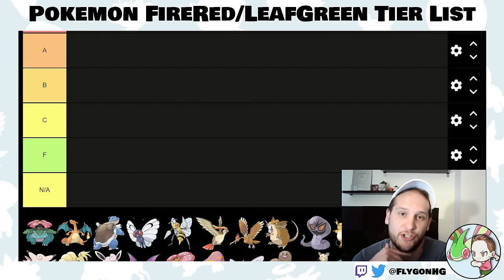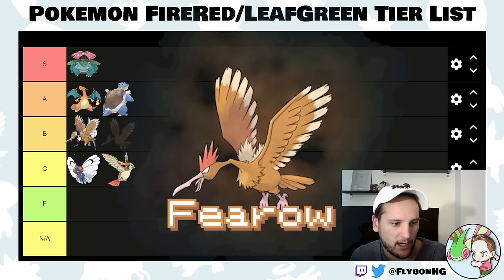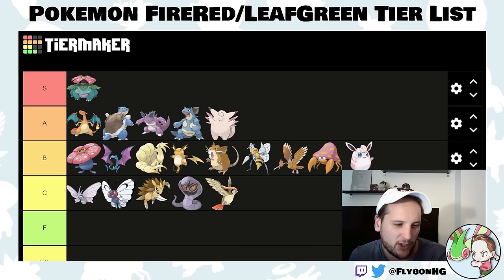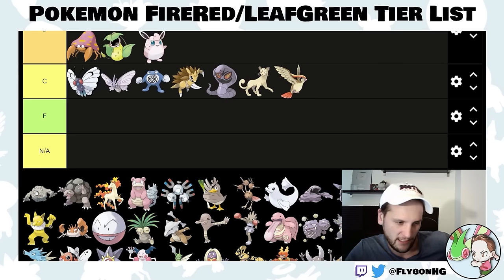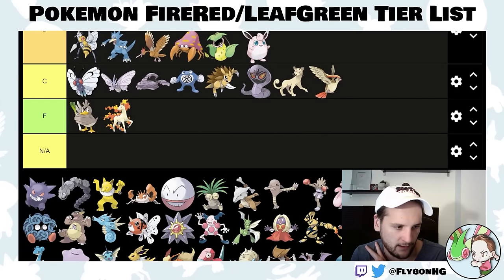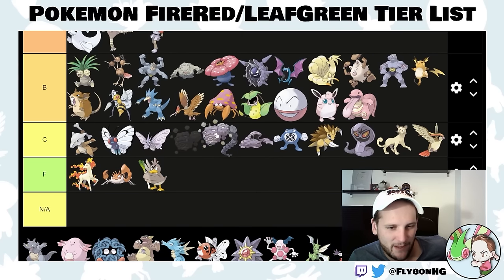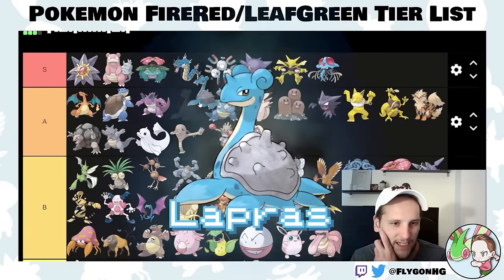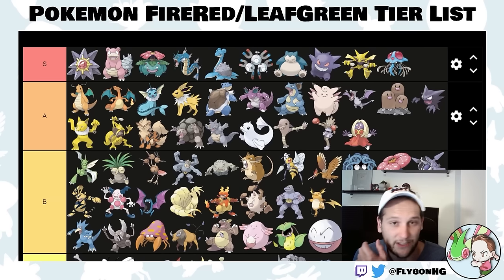The BEST (And Worst) Encounters For Your Pokémon FireRed & LeafGreen Nuzlocke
Use my link to choose your path in BLOODLINE: HEROES OF LITHAS today

This video is meant to be a resource for people who want to start Nuzlocking! But, these are just my thoughts and opinions, don't take anything too seriously!